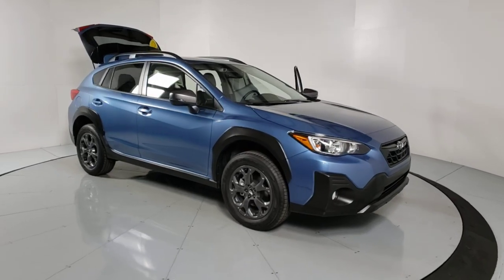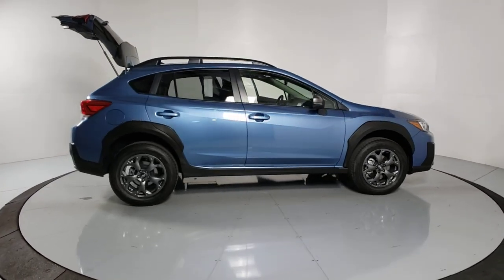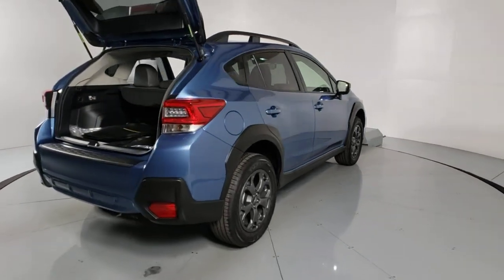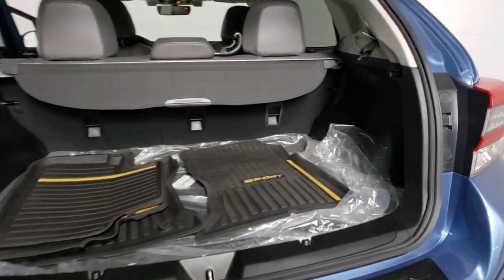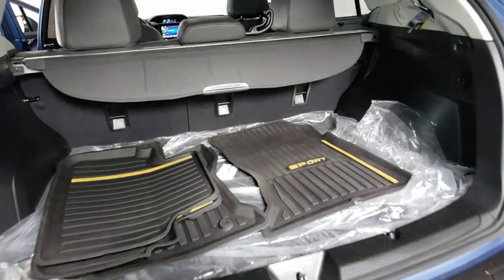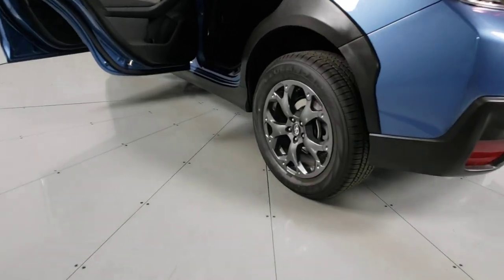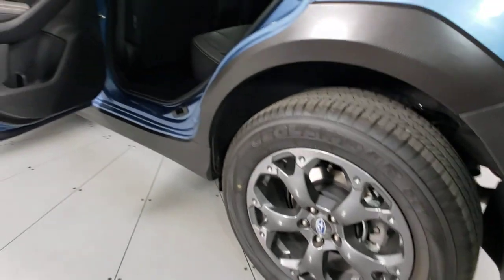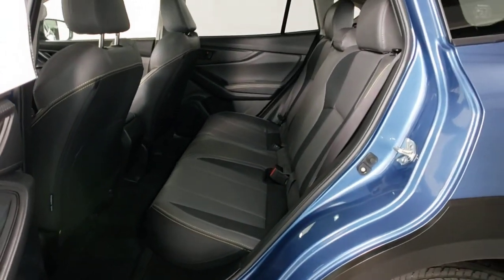2021 Subaru Crosstrek Prescott, Prescott Valley, Sedona, Cottonwood, Camp Verde, AZ S47039A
Horizon Blue Pearl Used 2021 Subaru Crosstrek available in Prescott, Arizona at Findlay Subaru of Prescott. Servicing the Prescott Valley, Sedona, Cottonwood, Camp Verde, AZ area.

Visit with our NON-Commission team, for a hassle free experience! Save more with Findlay Subaru Prescott, with our competitive, market based pricing!brCertified. Subaru Certified Pre-Owned Details:brbr  * Vehicle Historybr  * Warranty Deductible: $0br  * Powertrain Limited Warranty: 84 Month/100,000 Mile (whichever comes first) from original in-service datebr  * Transferable Warrantybr  * Roadside Assistancebr  * 152 Point Inspectionbr  * SiriusXM 3-Month trial subscription, $500 Owner Loyalty coupon & 1 year trial subscription to STARLINKbrbrClean CARFAX.brWe use Market Based Pricing to give you the best price, upfront, without games. We do the shopping, so you get the deals!br2021 Subaru Crosstrek Sport 27/34 City/Highway MPG